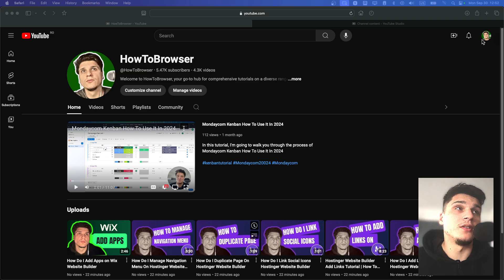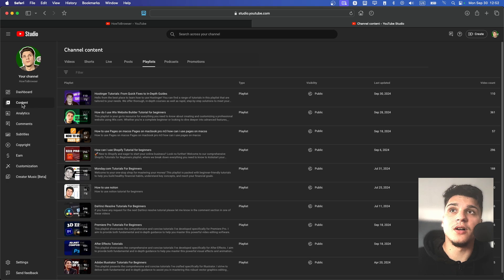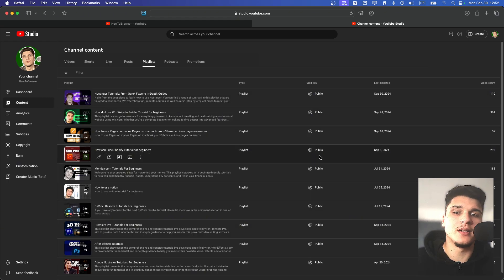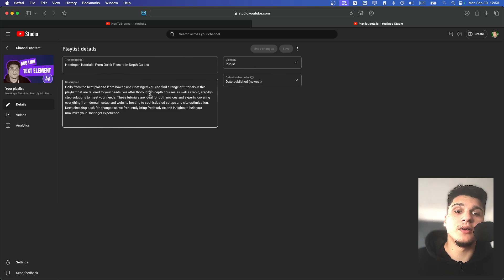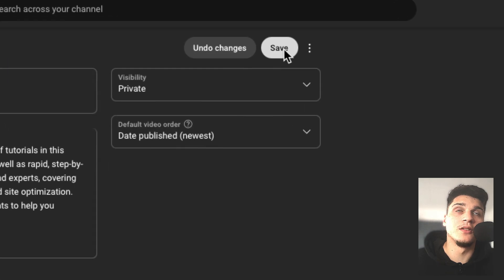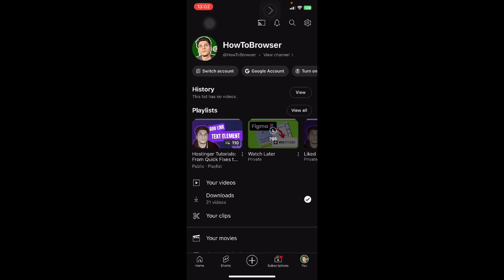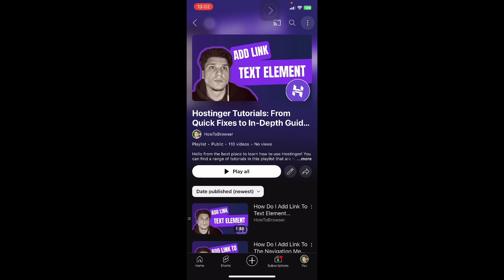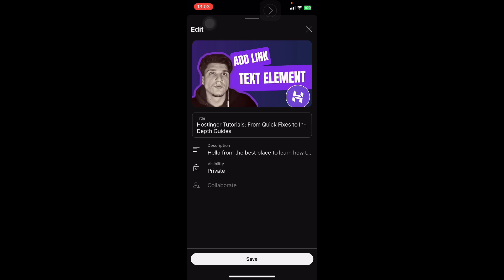How Do I Hide My Playlists On Youtube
In this tutorial, I’ll guide you step by step through the process of How to Hide My Playlists On Youtube